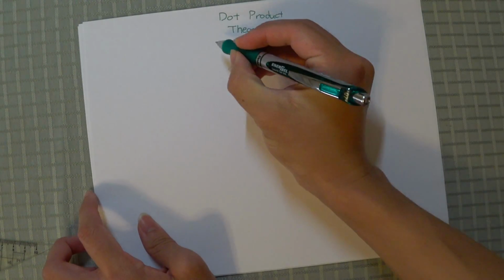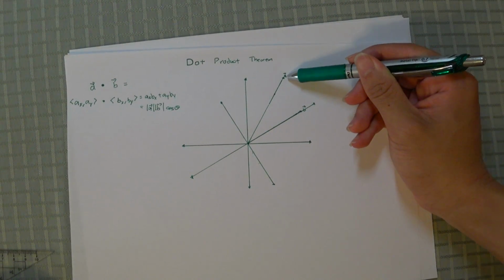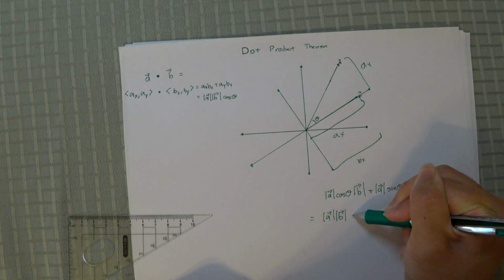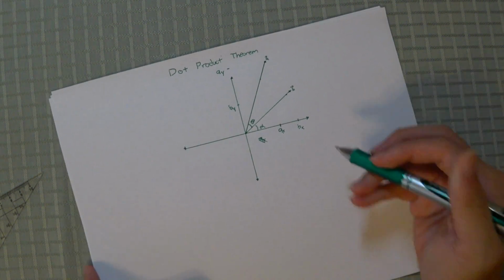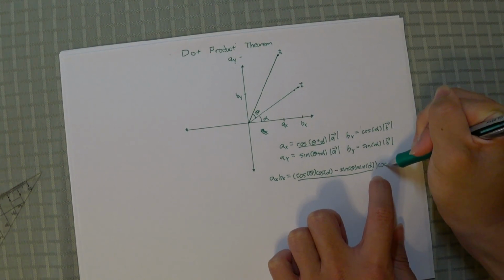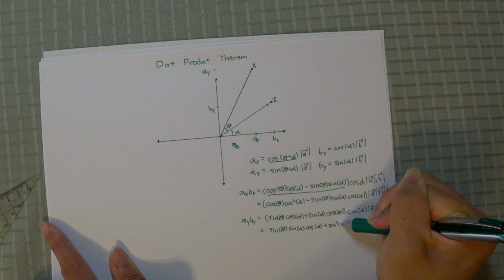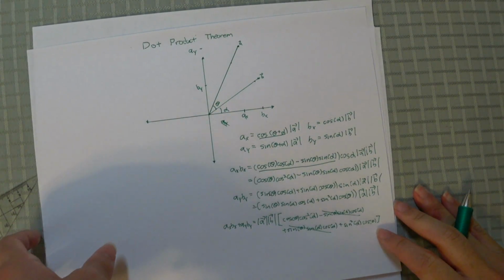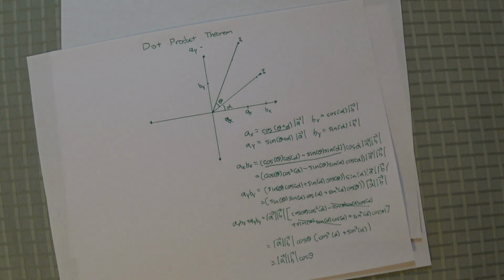The Dot Product Theorem and a Proof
This is a video about the dot product theorem and a way of proving the theorem.

This is my first video uploaded to this channel and would appreciate any feedback on how to improve on making videos.